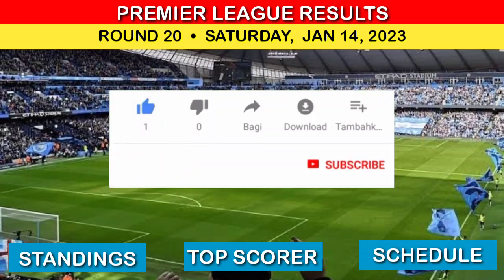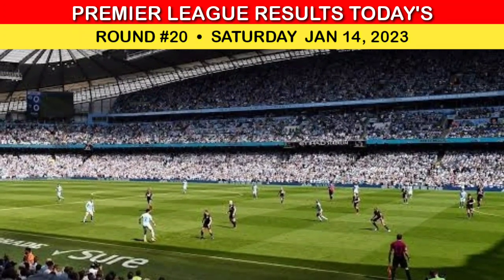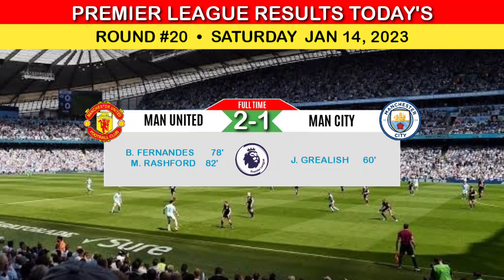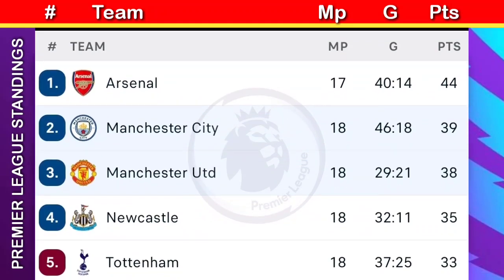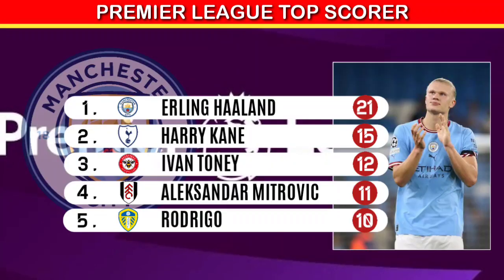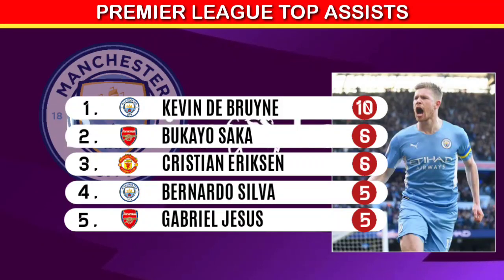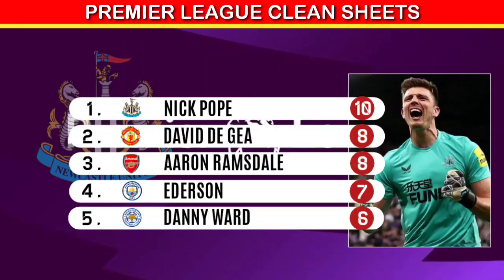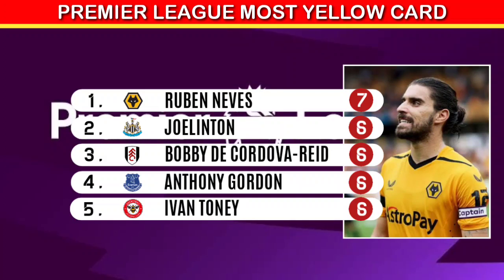premier league table today ~ MAN UNITED VS MAN CITY ~ epl results todays ~ epl table standings today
📌 Premier League match schedule tonight saturday, january 14, 2023:
Round 20 :
Aston villa vs leeds
Man United vs man city
Brighton vs liverpool
Everton vs southampton
Nottingham forest vs leicester
Wolves vs west Ham
Brentford vs bournemouth
Crystal palace vs chelsea
Newcastle vs fulham
Tottenham vs arsenal